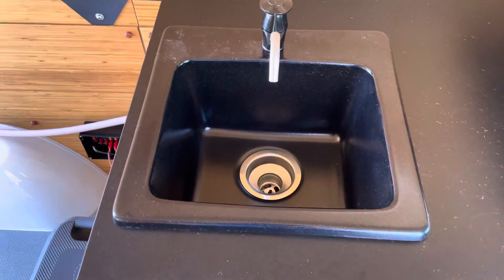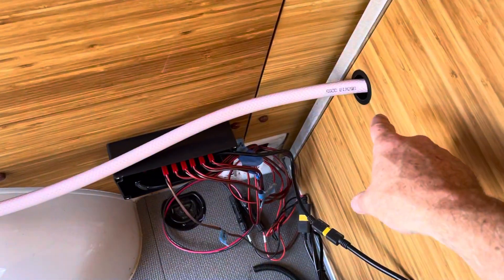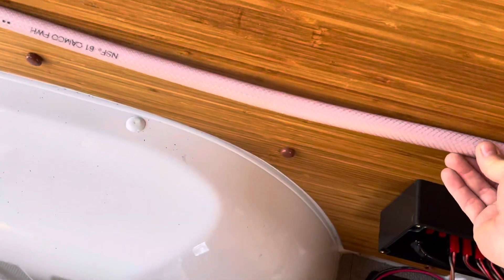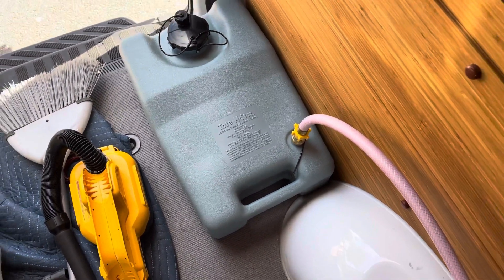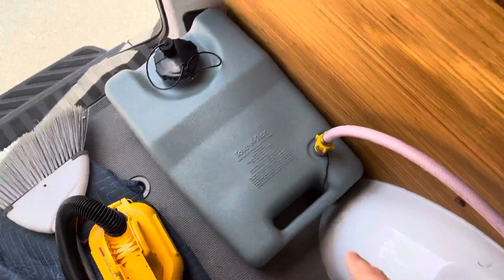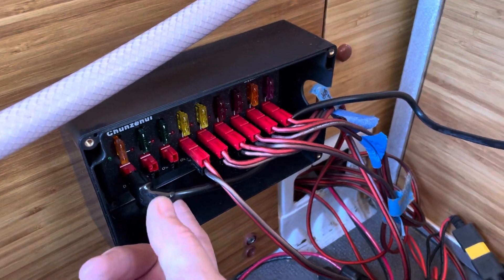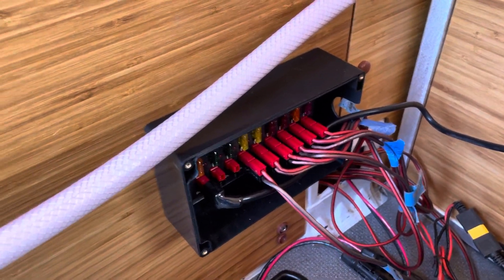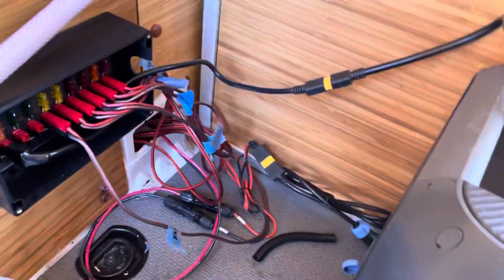Quick Update: Systems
Too long for a short (15 seconds, really?) but wanted to show you today’s projects. Working on the very simple plumbing, and arranging the electric panel.